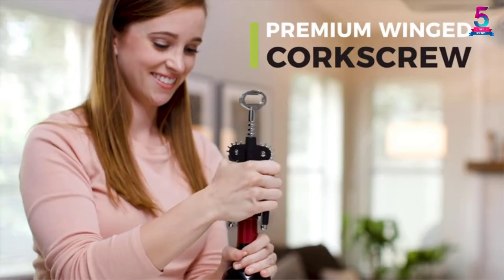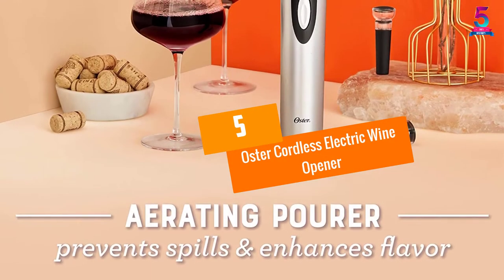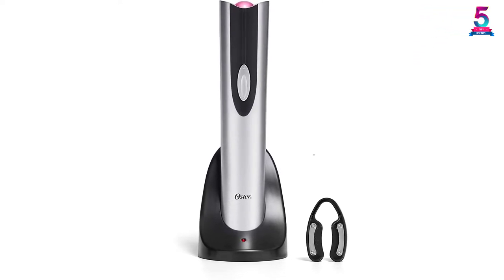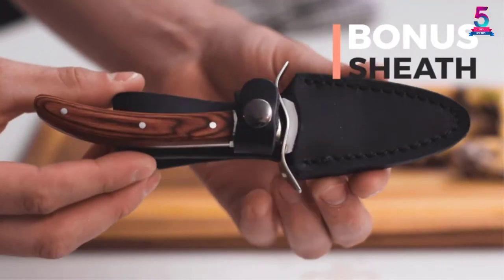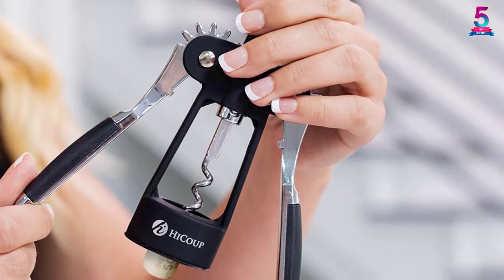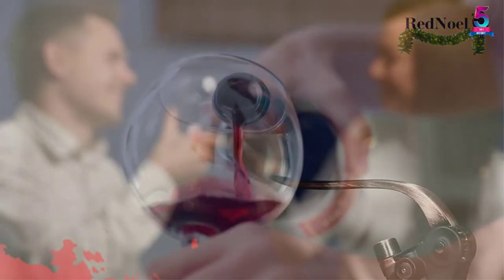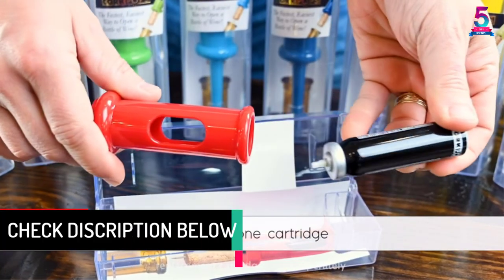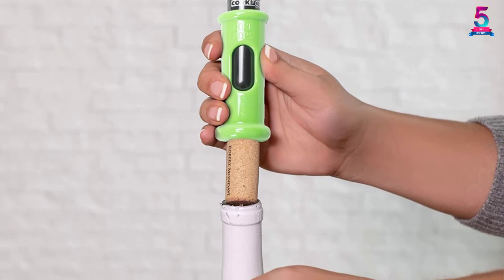Top 5 Best Wine Openers in 2022 | Wine Bottle Opener – Reviews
☛ All The Links to Wine Openers Listed in this Video:-

▶️ 5. Oster Cordless Electric Wine Opener.

▶️ 4. HiCoup Rosewood-Handle Bottle Opener.

▶️ 3. HiCoup Wine Corkscrew Bottle Opener.

▶️ 2. RedNoel Rabbit Wine Opener Set.

▶️ 1. Cork Pops Original Wine Bottle Opener.